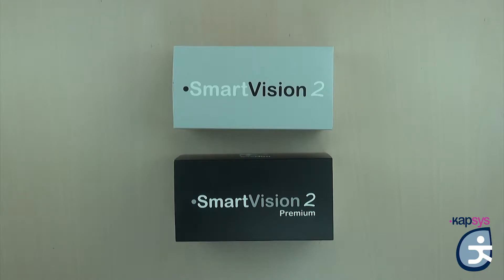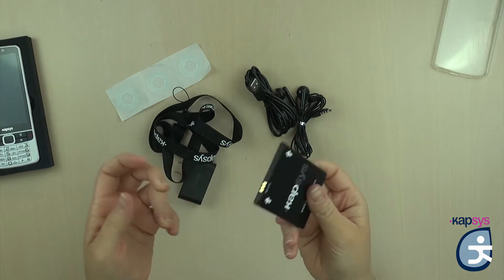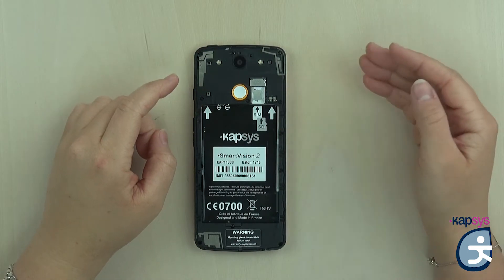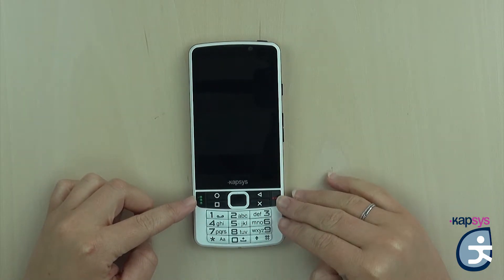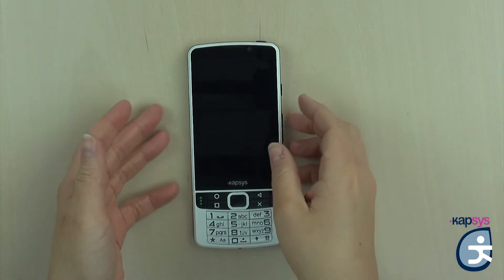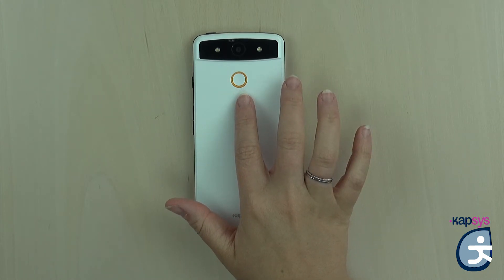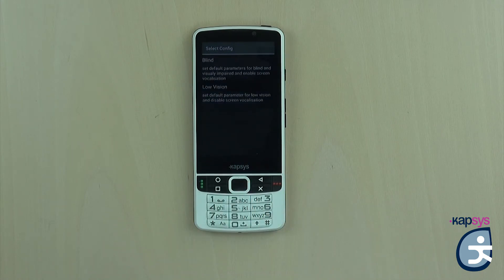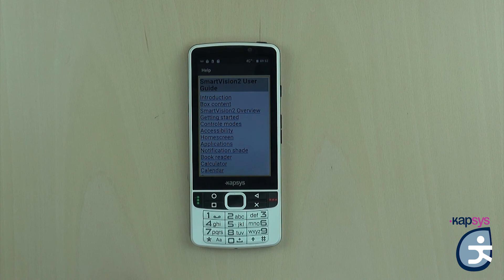SmartVision2 video tutorial #1 - Box contents, device description and first start-up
First video tutorial by KAPSYS on the SmartVision2 Presentation and Commissioning.
1:47 – Box contents
4:18 – SIM and SD cards insertion
5:54 – Battery insertion

6:58 - Front of SmartVision2
7:21 - Alphanumeric keyboard
8:03 - Navigation pad
10:55 - Top edge of SmartVision2
11:23 - Right edge of SmartVision2
12:04 - Left edge of SmartVision2
12:14 – Bottom edge of SmartVision2

12:59 - Back of SmartVision2

13:52 - First set up of SmartVision2
14:37 - Language selection
16:07 - Accessibility service
16:56 - SIM card PIN code
18:08 - User guide of SmartVision2